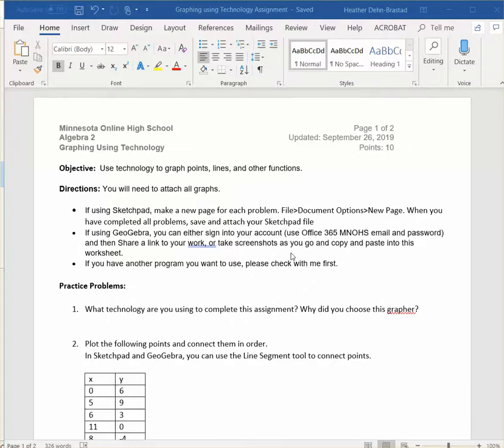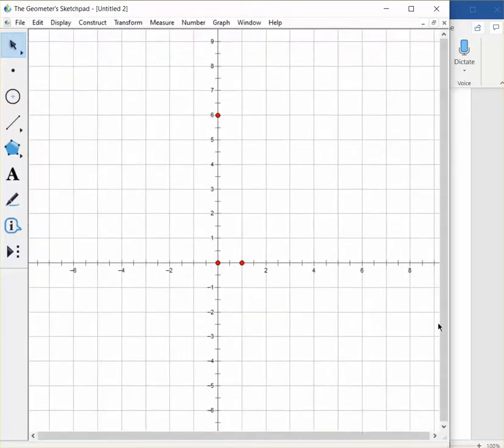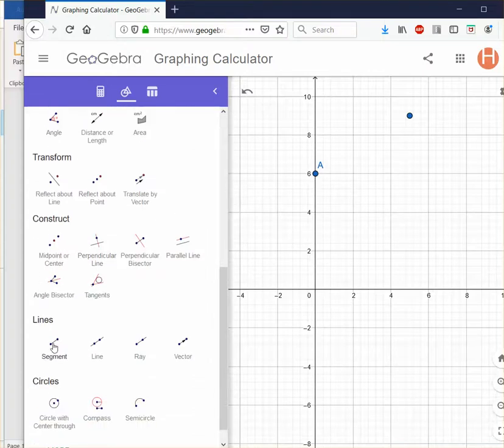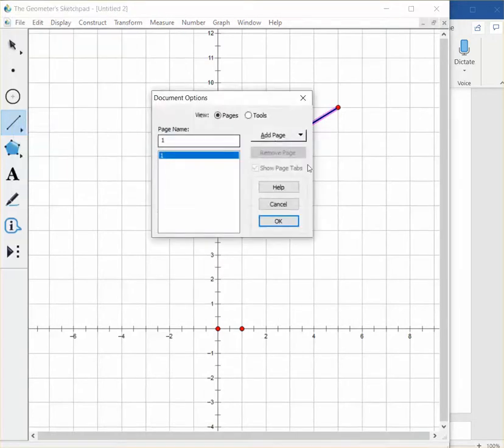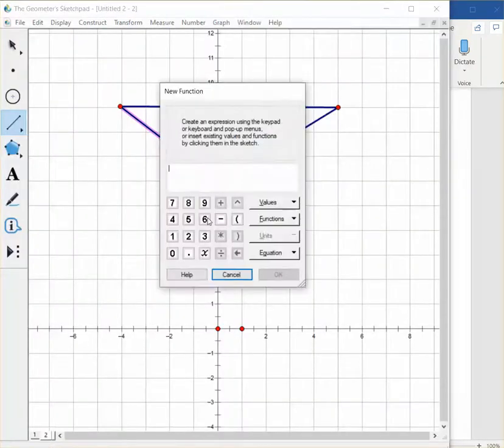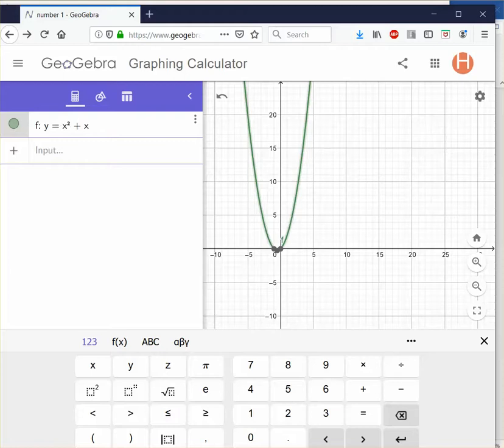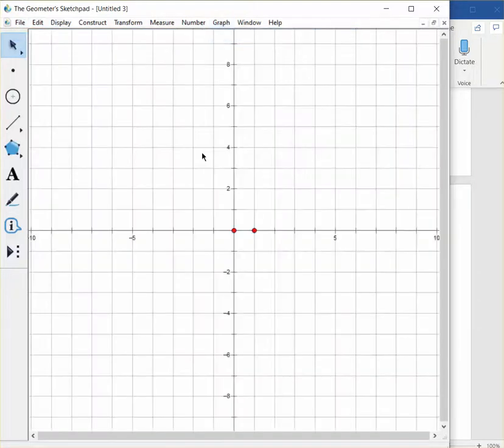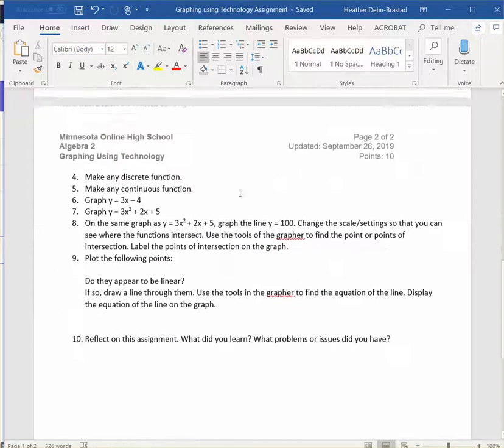Graphing using Technology Assignment Directions